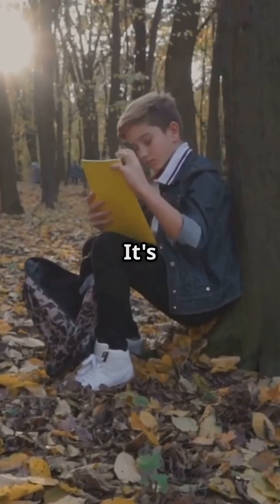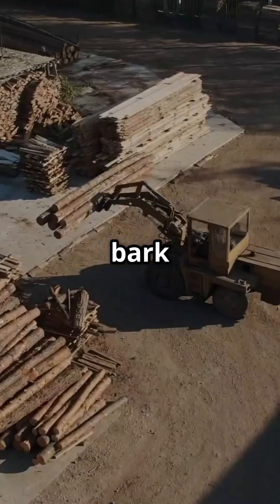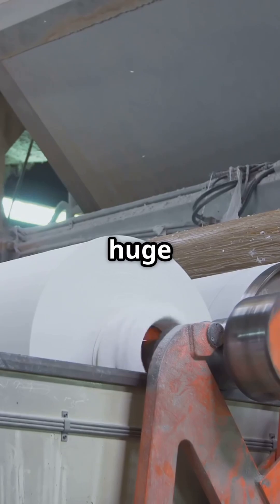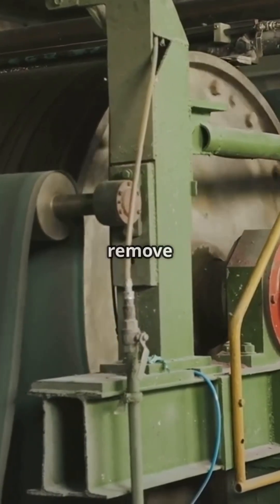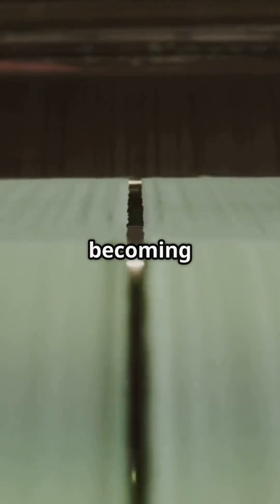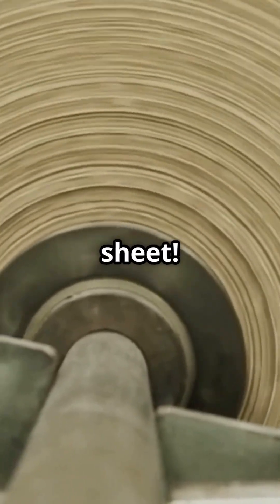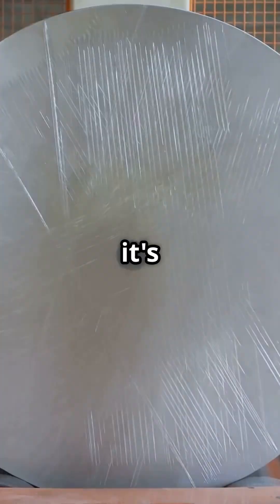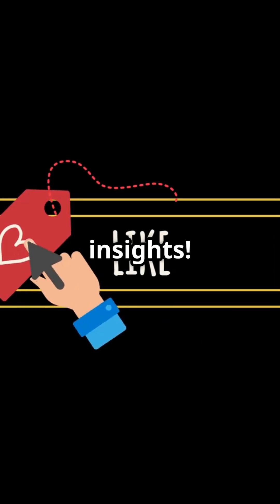From Trees to Pages:How Paper is Made🌳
Discover the fascinating journey of paper creation in just 50 seconds! 🌳➡️📄 From sustainable forestry to the pulping process, witness how logs transform into the sheets we use every day. Learn about the importance of eco-friendly practices like washing and optional bleaching, and marvel at the magic of forming and drying the paper. This short video is packed with fun facts about how a towering tree becomes your favorite notebook or book!